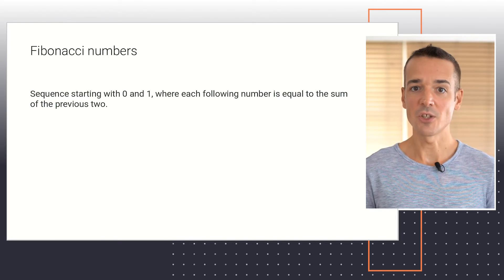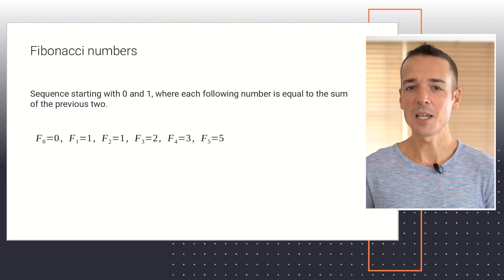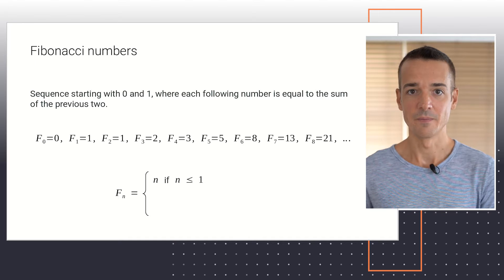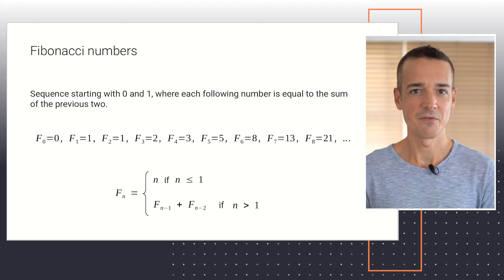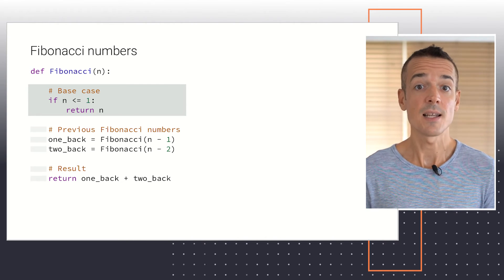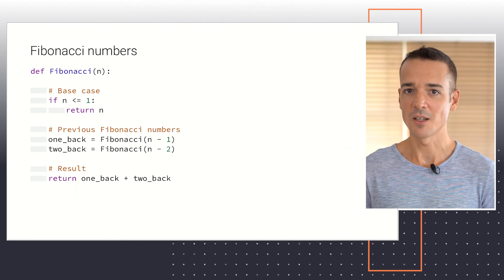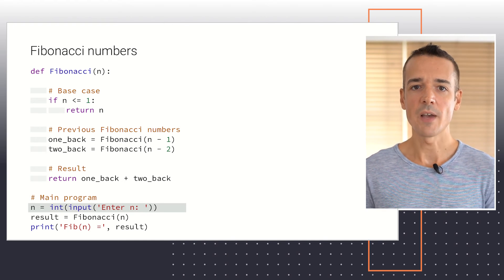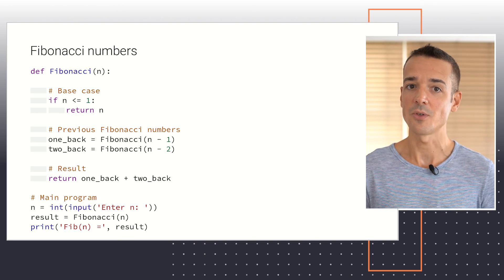Fibonacci numbers in Python using recursion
LINKS TO FULL CONTENT

FULL LESSON DESCRIPTION
In this lesson, I’ll continue discussing recursion through another numeric algorithm – the calculation of Fibonacci numbers. In the second part of the lesson, it’ll be time for you to get to work and design your own recursive function: one that identifies symmetric strings, also known as ‘palindromes’.

FULL LESSON CONTENT
Part 1. Fibonacci numbers
Part 2. Problem: Identifying palindromes